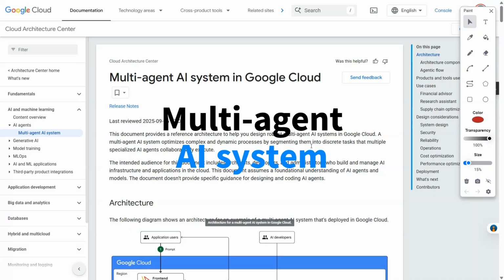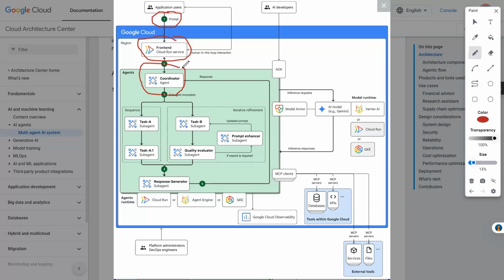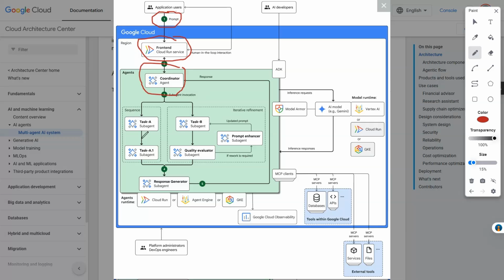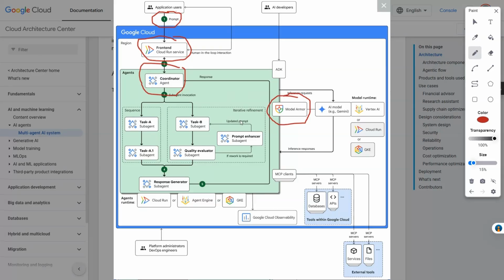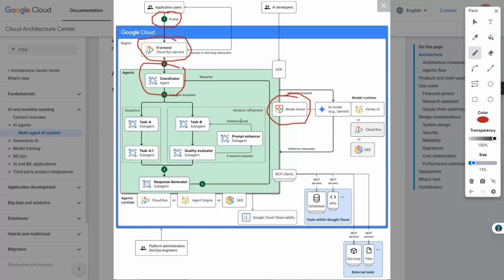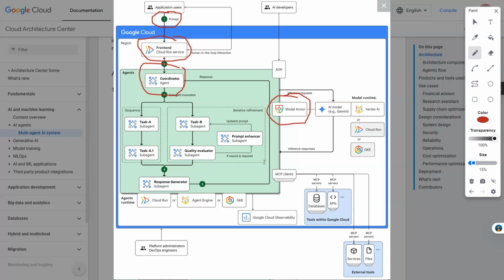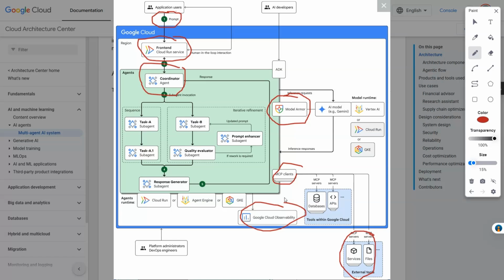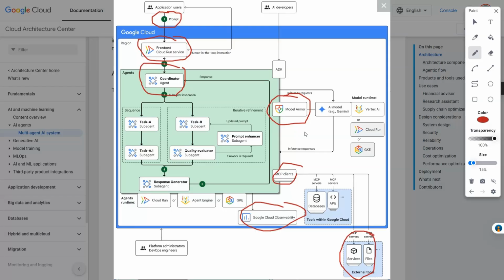From Prompt to Response: Inside Google Cloud’s Multi‑Agent AI Architecture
Explore Google Cloud’s reference architecture for multi‑agent AI systems in a clear, production‑focused walkthrough. This episode traces a user prompt from the Cloud Run frontend to the coordinator agent, through sequential and iterative flows with quality evaluation and prompt enhancement, into model runtimes guarded by Model Armor, and back via a response generator. Learn how agents run on Cloud Run, Vertex AI Agent Engine, or GKE; how the Model Context Protocol standardizes tool access to databases, files, and APIs; how Agent2Agent enables interop across languages and runtimes; and how observability, IAM, and perimeter controls anchor security and reliability. Stay to the end for a practical adoption path: landing a coordinator, wiring MCP tools, enforcing content policies, and implementing human‑in‑the‑loop approvals. If a hands‑on build would help, drop a comment for a step‑by‑step demo in the next Bazai episode.